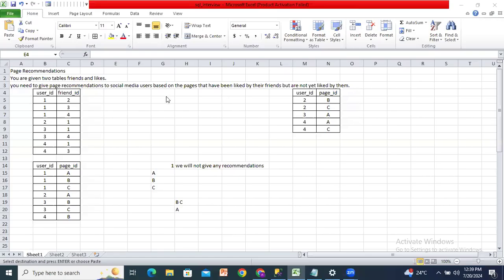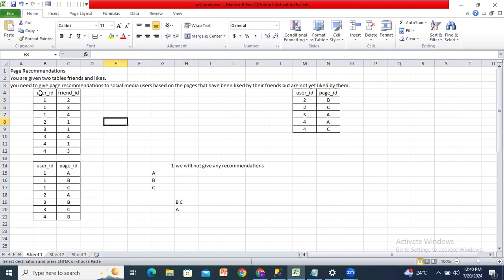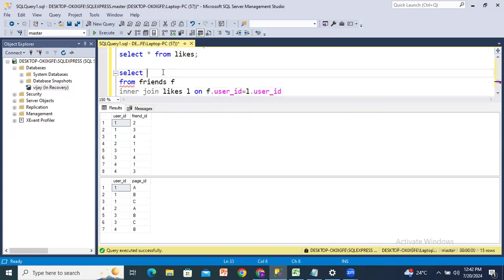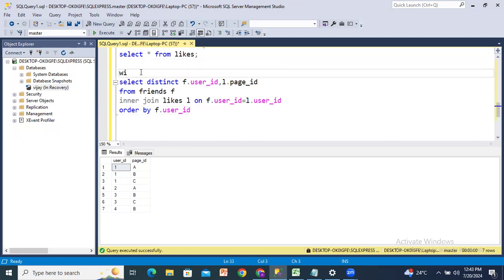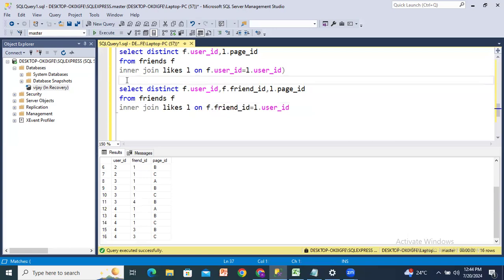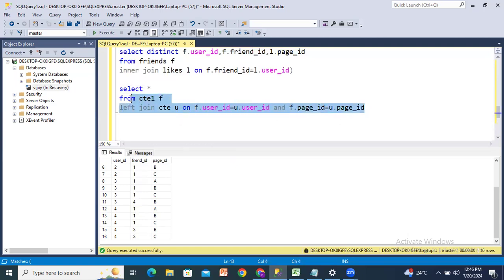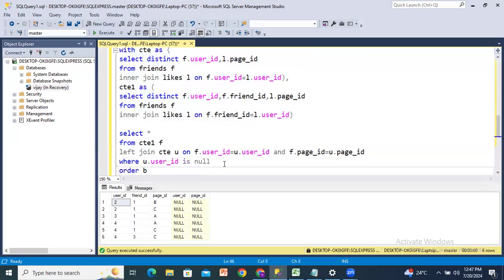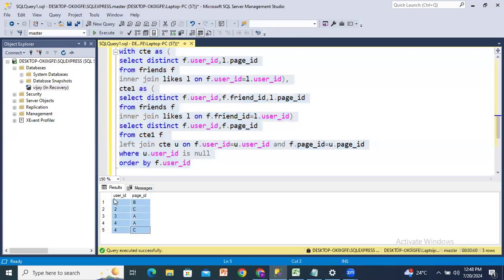SQL Interview Challenge: Find Hidden Likes in Your Friends' Favorites!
In this video, we solve a common SQL interview question that often comes up in Data Analyst interviews. We start by creating friends and likes tables and then find which pages liked by friends are not liked by the users themselves. We explore two SQL solutions to address this challenge using common table expressions (CTEs) and joins. Perfect for preparing for SQL interviews or improving your SQL skills!"

script:
CREATE TABLE friends ( user_id INT, friend_id INT );
 -- Insert data into friends table
INSERT INTO friends VALUES  (1, 2), (1, 3), (1, 4), (2, 1), (3, 1), (3, 4), (4, 1), (4, 3);
-- Create likes table
CREATE TABLE likes ( user_id INT, page_id CHAR(1) );
-- Insert data into likes table
INSERT INTO likes VALUES (1, 'A'), (1, 'B'), (1, 'C'), (2, 'A'), (3, 'B'), (3, 'C'), (4, 'B');

Solution1:
with cte as(
select distinct f.user_id,l.page_id
from friends f
inner join likes l on f.user_id=l.user_id),
cte1 as (
select distinct f.user_id,f.friend_id,l.page_id
from friends f
inner join likes l on f.friend_id=l.user_id)
select distinct f.user_id,f.page_id from cte1 f left join cte u on f.user_id=u.user_id and f.page_id=u.page_id
where u.user_id is null
order by f.user_id

Solution2:
select f.user_id,l.page_id
from friends f
left join likes up on f.user_id=up.user_id and l.page_id=up.page_id
where up.page_id is null
order by f.user_id